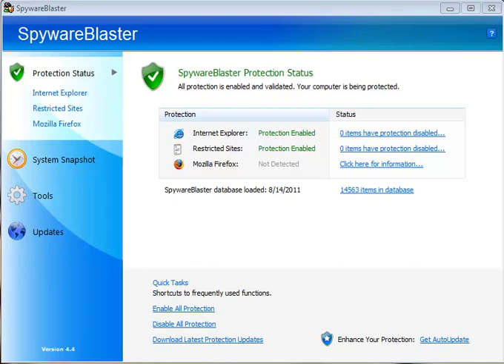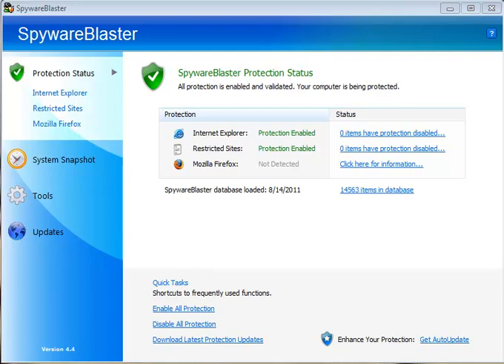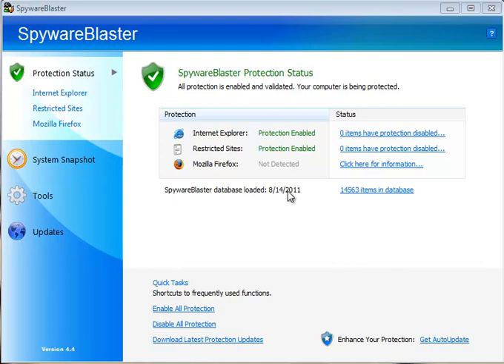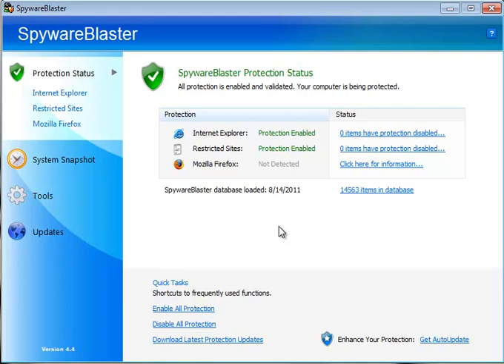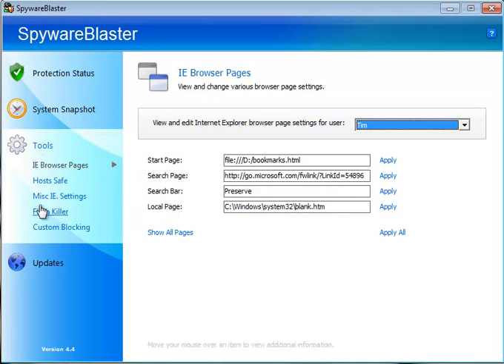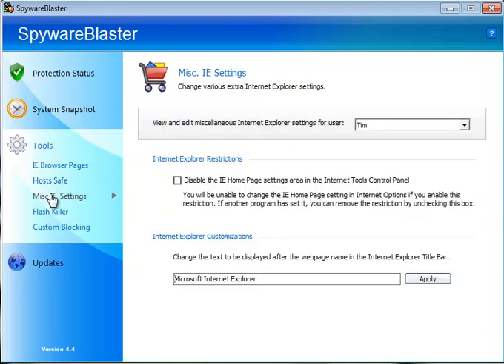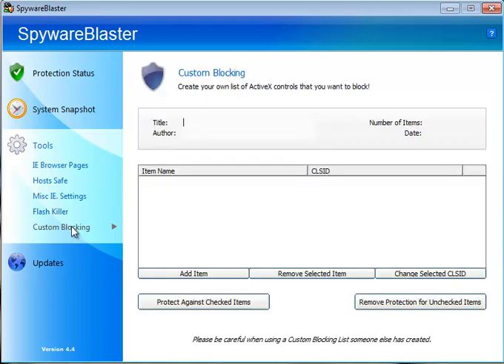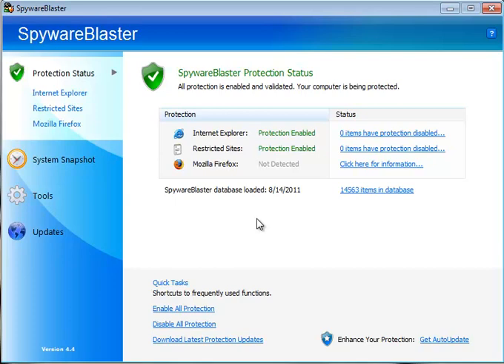Using SpywareBlaster by Majorgeeks.com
SpywareBlaster can help keep your system spyware-free and secure, without interfering with the "good side" of the web.

Here we show you how simple this program is to use. Set it and forget it!